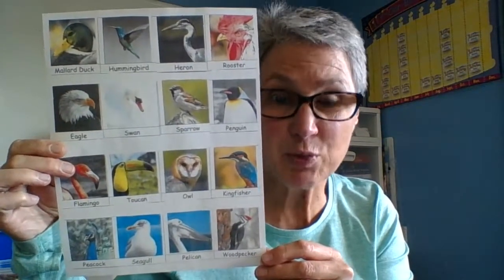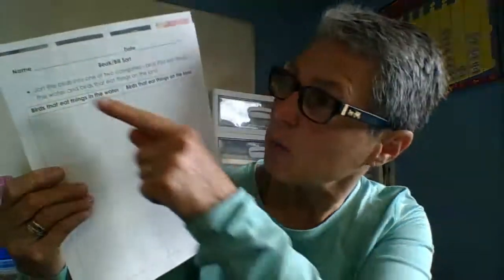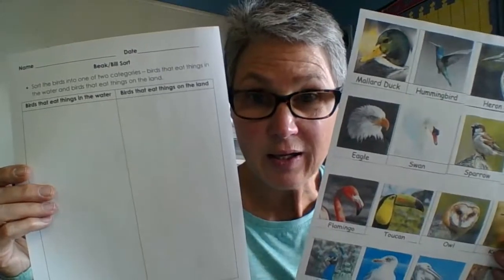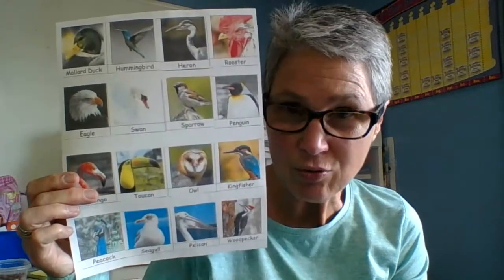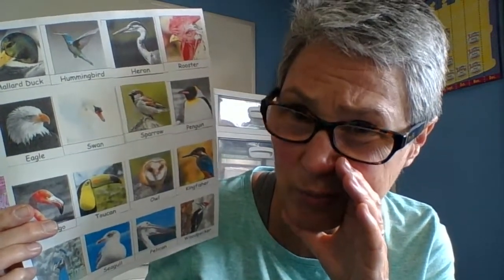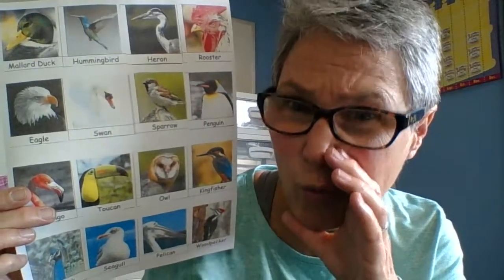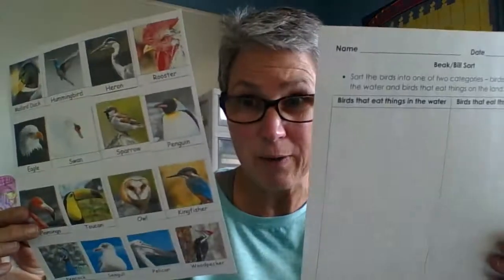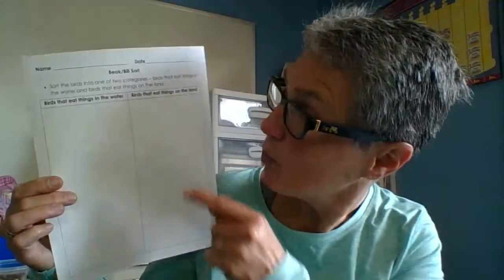Beak Bill Sort: May 9, 2021 11:33 AM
Sort the birds by what they eat.